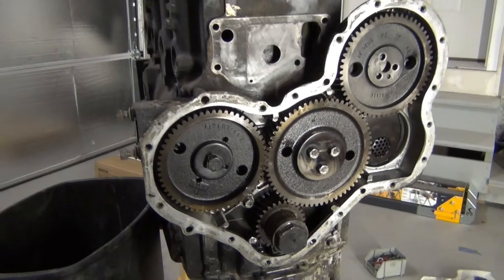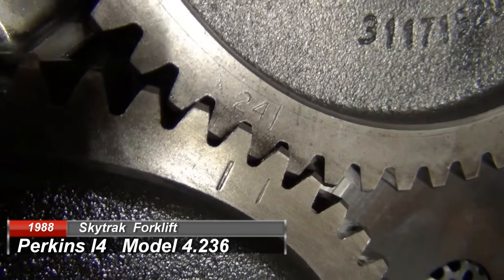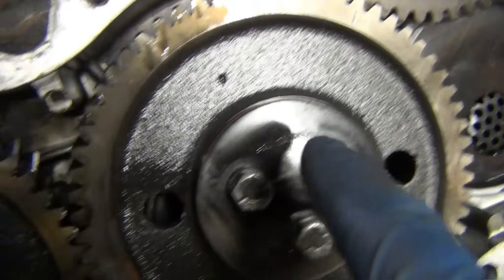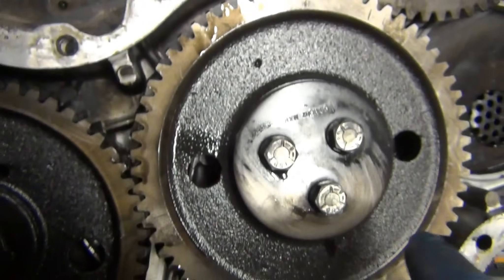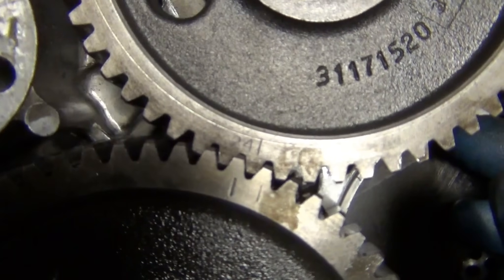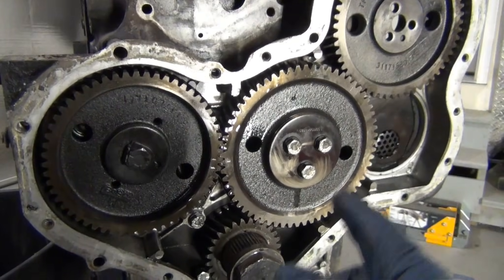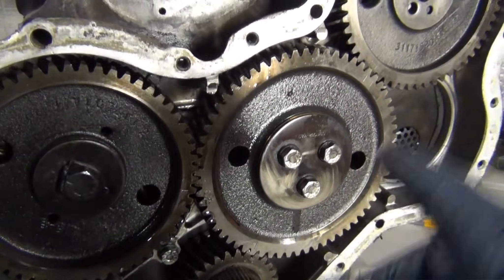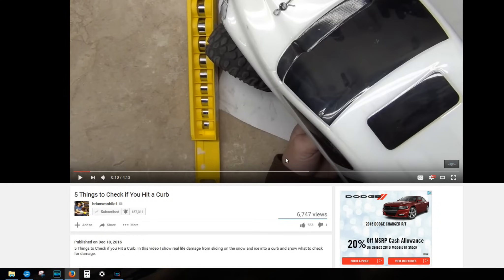Perkins Diesel Engine Timing Marks in Full HD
See what the timing marks are supposed to look like for the injector pump, camshaft, crank, and idler gear on a Perkins 4.236 Diesel Engine in HD.  I'll explain what do look for and how to line them up properly.

My favorite pants EVER great for everything including kneeling (removable kneepad pocket sewn in) stretchy waist, belt loops, pocket knife pocket THE WORKS!

Consider following me on social media!  You'll be among the 1st to see what projects I'm working on.  You can ask for video on it or just check up on what I'm working on now!

I hope they've helped you tackle something you thought was a challenge and left you feeling empowered!  And if nothing else, perhaps you had a laugh and were entertained!